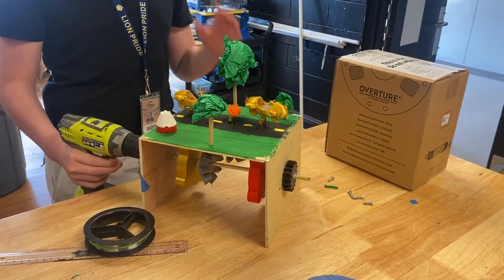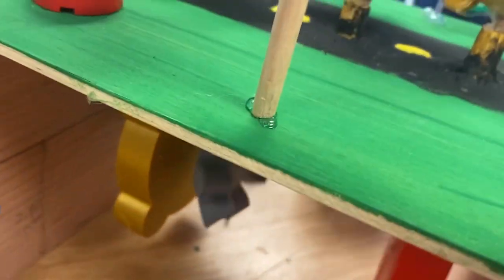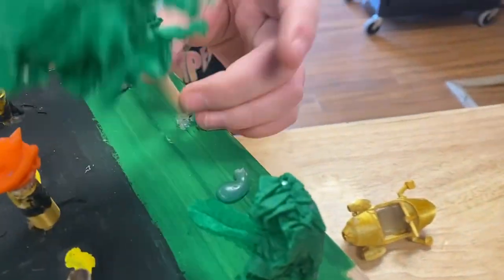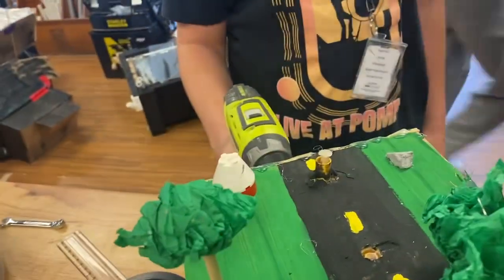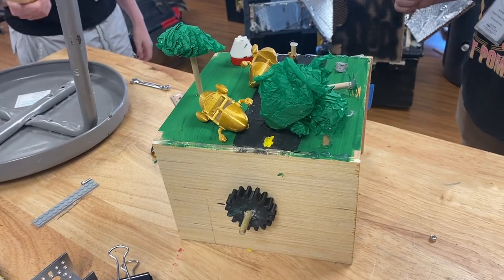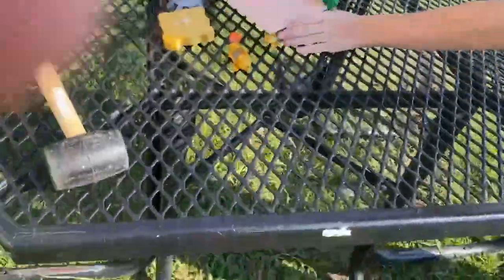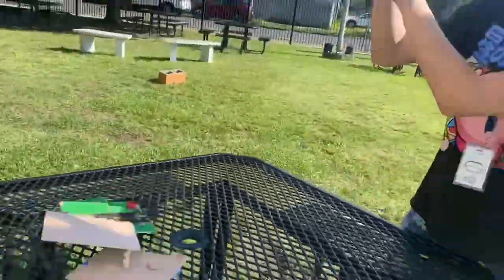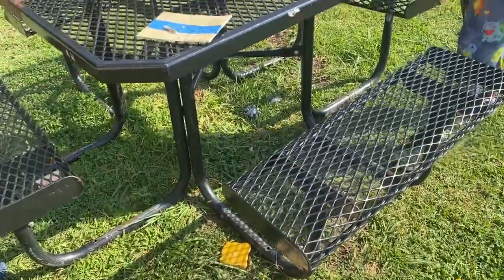Automamton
Oh my golly gee